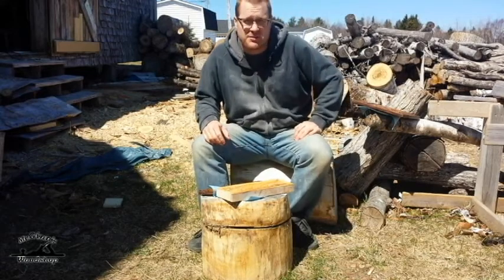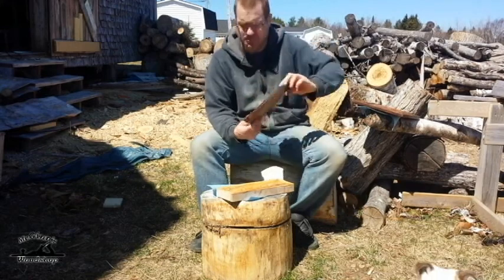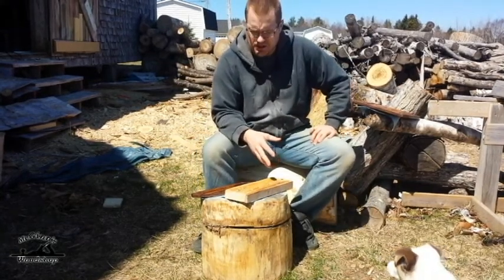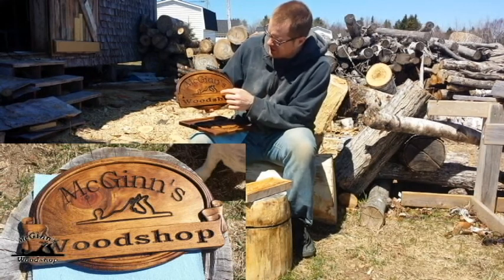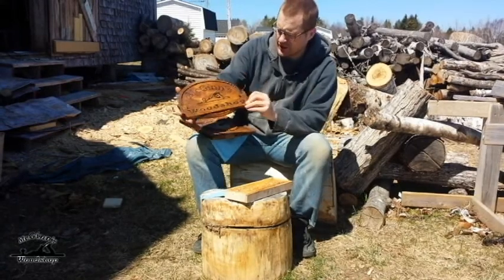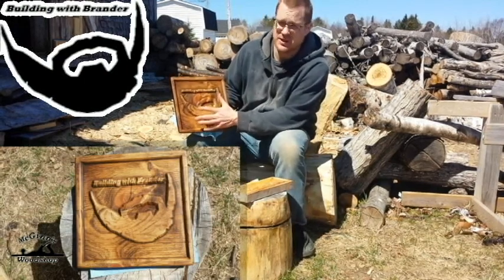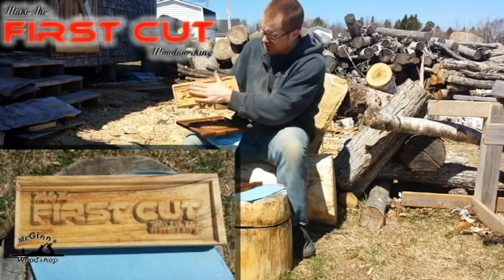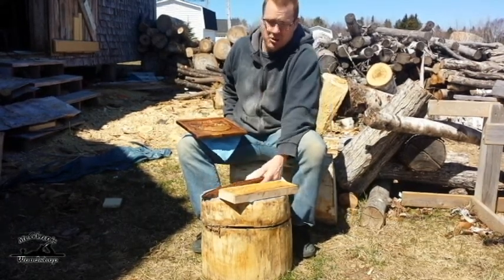3D-Carve & V-Grooved Signs with X-Carve CNC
As a geek in technology and a passion for making things, for a CNC machine to fall into my lap is a true gift indeed!
I'm happy to have this to share as an experience.